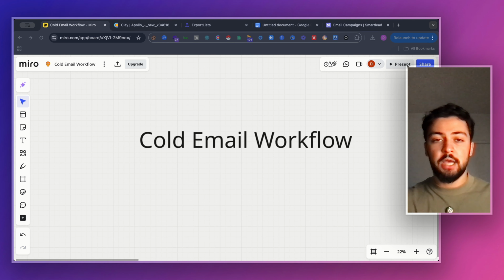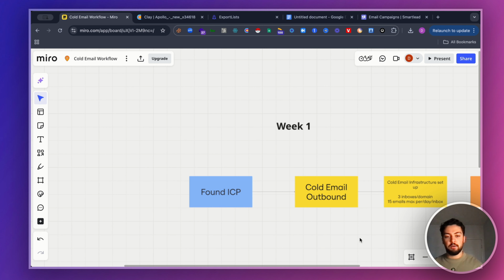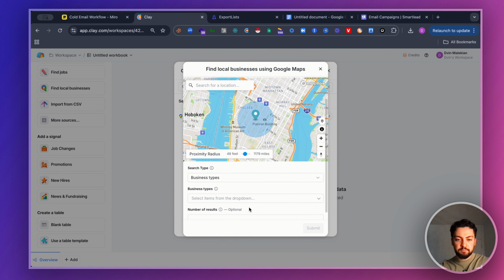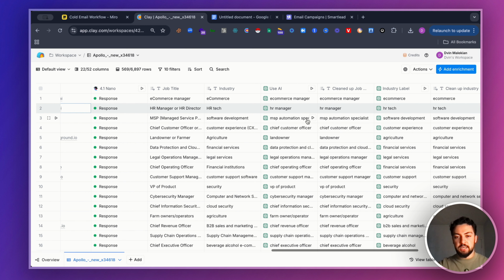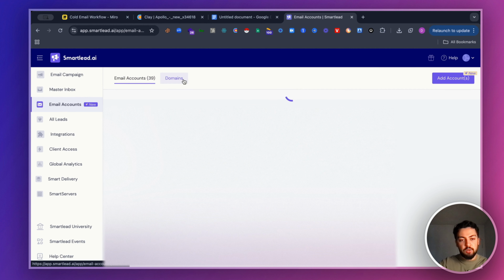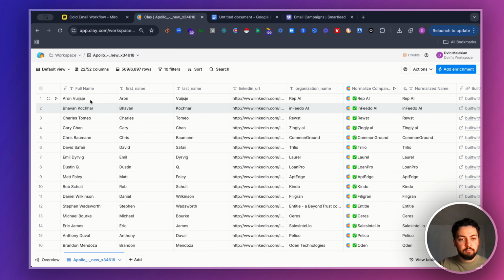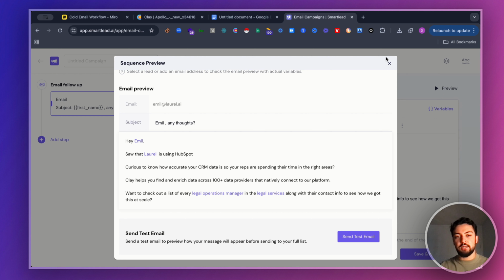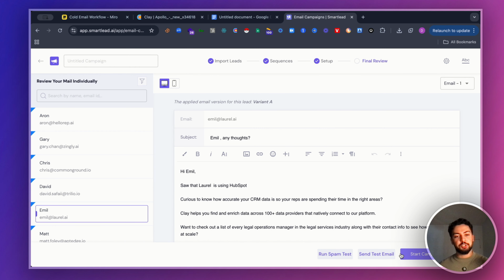Forget Everything You Know About Cold Email, Do This Instead (Clay Ai & Smartlead Tutorial)